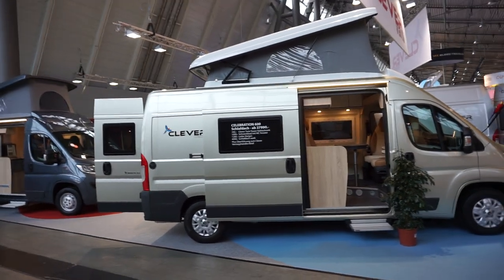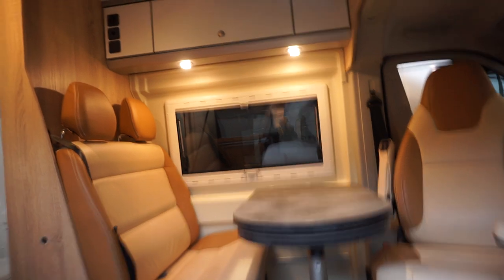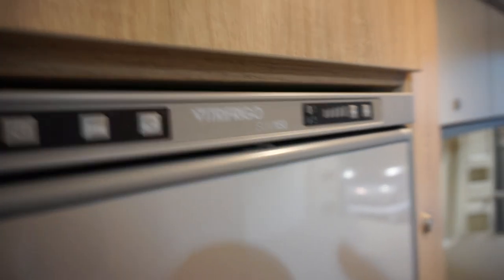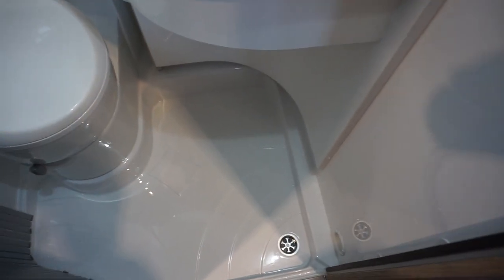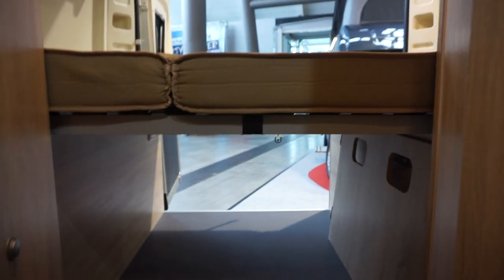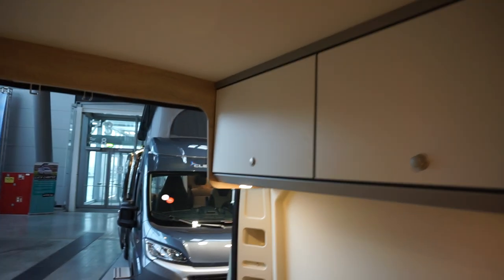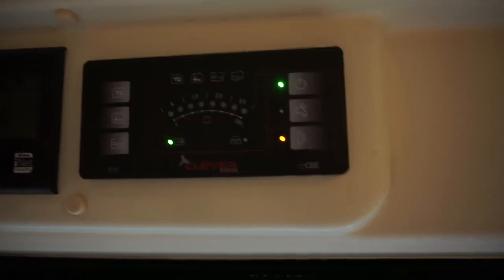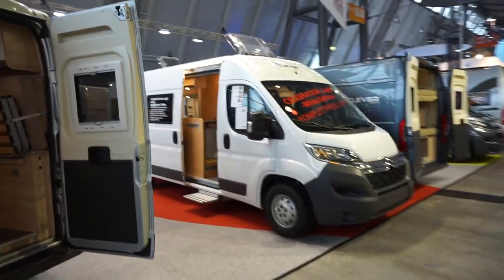Clever Vans Celebration 600 campervan review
A six metre long van from Munich based Clever Vans - see more in the video!

The film is a bit wobbly owing to stabilisation problems which have since been resolved!